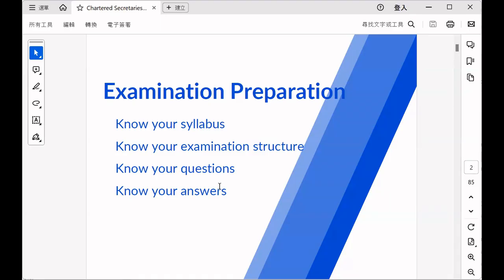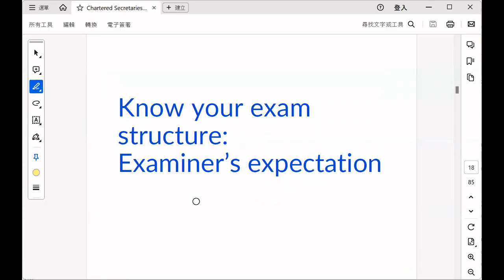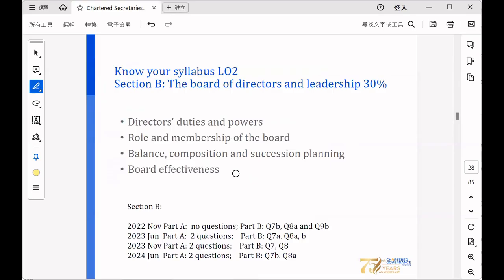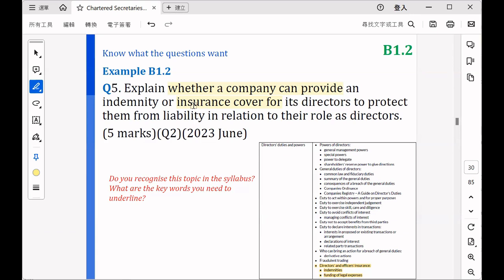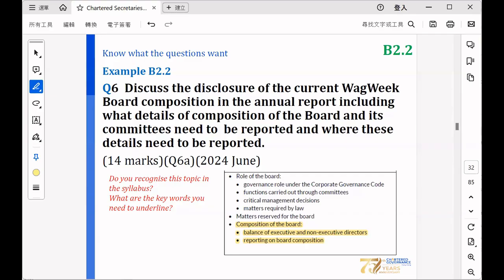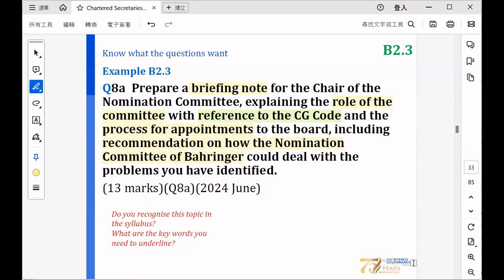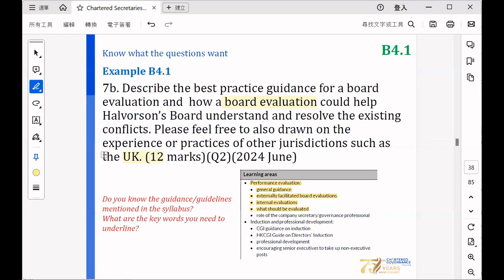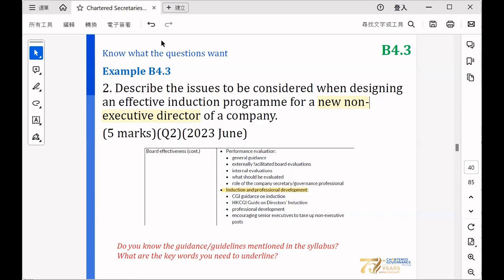Corp G 2